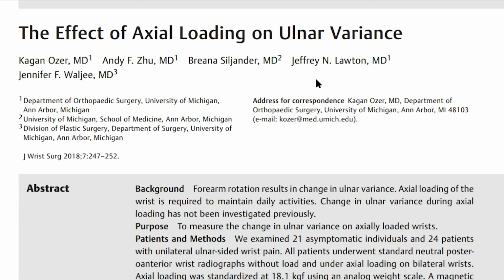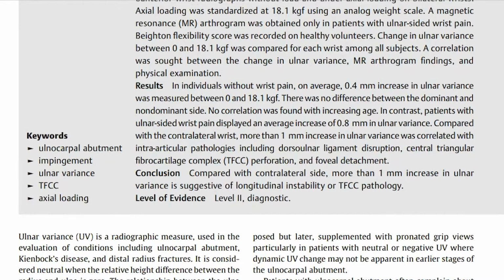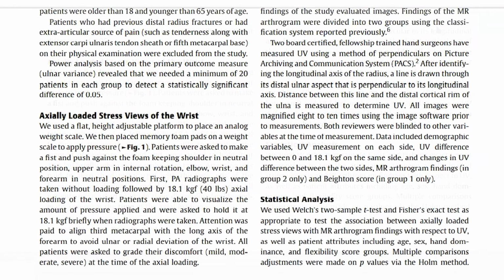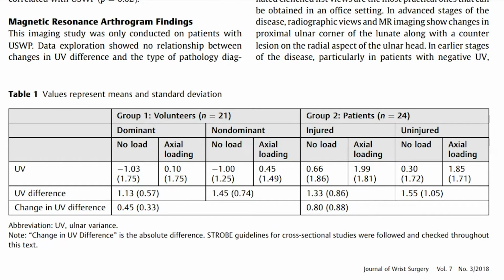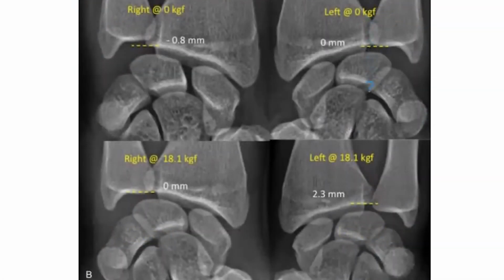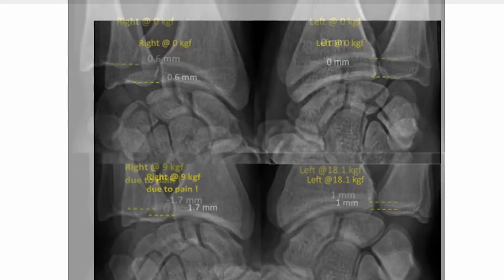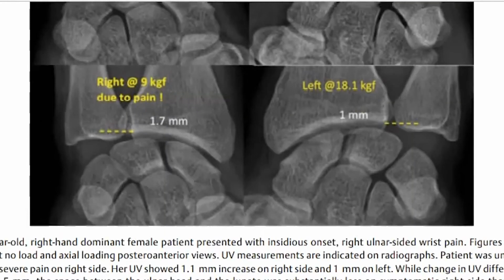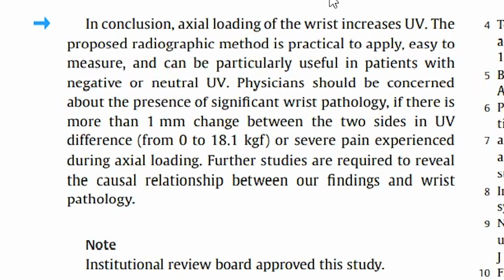Does axial loading effect ulnar variance?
Wendy and Jan discuss a research article on The Effect of Axial Loading on Ulnar Variance.

0:00 Intro
1:39 Ulnar variance changes with weight bearing
2:10 Change in variance during axial load hasn't been investigated
2:35 The study
2:58 MRI and measurements
3:33 No change with age
4:11 Standardized test using analog scale
4:55 Importance of positioning
5:41 Study parameters
6:52 How load effects spreading
7:37 Significant findings
9:13 Table 1
9:40 Difficulties in working with mm differences
10:33 Outliers in Figure 2
10:45 Analyzing imaging
12:48 Spreading of distal radius and ulna visualized
14:51 Will surgical removal of part of ulna solve problem and bring back stability?
15:29 TFCC involvement
16:30 What would loaded test look like after procedure?
16:45 Was pain present?
19:30 More ulnar variance with more load, but cannot generate in imaging if it's painful
20:35 Is it the ulnar variance that causes the problem or is it a TFCC tear that causes the ulnar variance?
21:35 Axial load increases ulnar variance
23:00 Conclusion on study and future investigation

TFCC Talk is a discussion about all things triangular fibrocartilage complex and ulnar sided wrist pain. It is our hope to provide knowledge and education worldwide to those who are seek insight into their ulnar sided wrist pain.

Hello!!  My name is Wendy and I am the inventor and patent holder of the WristWidget®, a solution for those with tears of the Triangular Fibrocartilage Complex.

I am an Occupational Therapist with a specialty in hands or CHT- Certified Hand Therapist. My fascination with the hands started at a young age when I became intrigued with the incredible dexterity that allowed me to play the piano, repair engines, write and function so well. It led me down the path of medicine at Chaminade University and then obtain a Bachelor of Science in Occupational Therapy in 1993. My work at Shriners Hospital in Hawaii led me to meet the hand therapist who demonstrated the incredible ability to mold and form materials for the hands of children. My passion excelled at Stanford University Hospital and Clinics where I received the most incredible exposure to all areas of medicine. I opened my private practice in Redwood City, California upon the birth of my second child. Then returned to my hometown to open 3 clinics in Honolulu, Kailua, and Queens. It was here that I invented the WristWidget®.  Now the WristWidget® has expanded to all continents. I never imagined that I would have the opportunity to look at an injury every day, all day. With this has come great knowledge and understanding of an important dynamic of the human wrist.
My work now is entirely manufacturing, distribution and research. My hope is to influence the way we understand the TFCC and its incredible capacity to heal. With time and research, the work of the many who have shared their stories and experiences will be published. Hopefully soon, a patient with ulnar-sided wrist pain can receive an early and non-invasive diagnosis and an effective treatment.

Warmest Aloha to all of the mentors, teachers, patients, clinicians, friends, and family who have guided me along this path.

For more information about the TFCC and other wrist issues, visit us